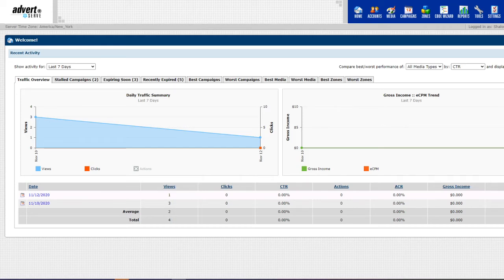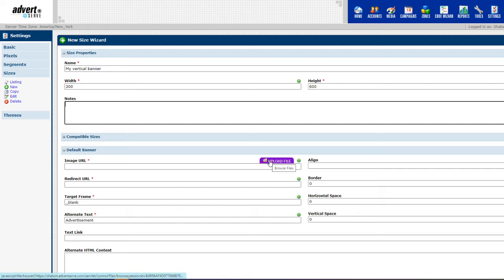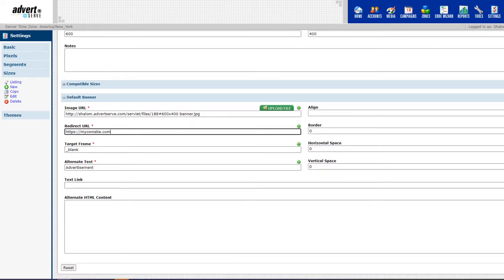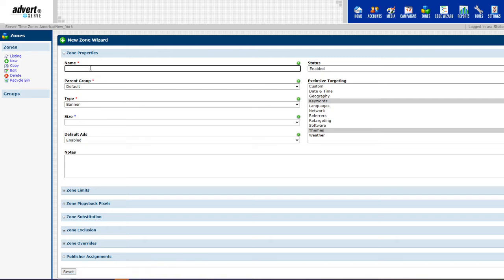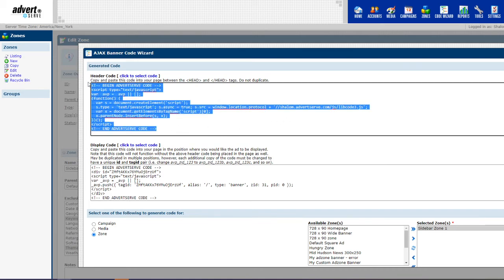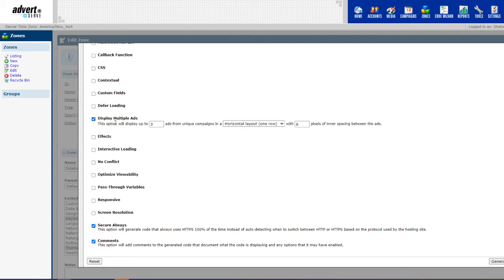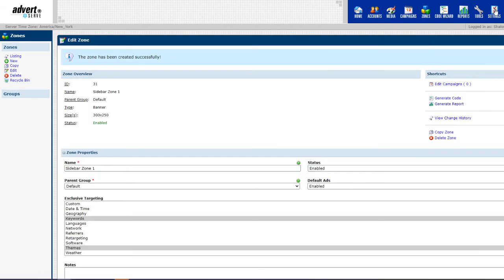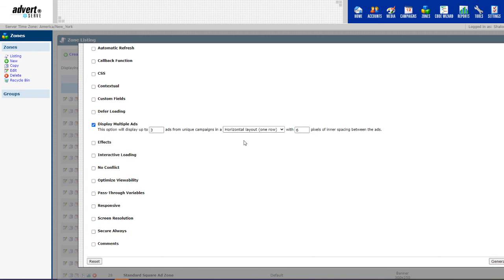Setting Up Your Ad Zones in AdvertServe